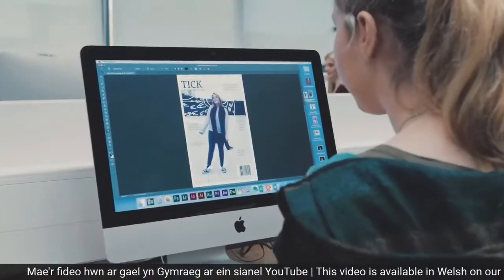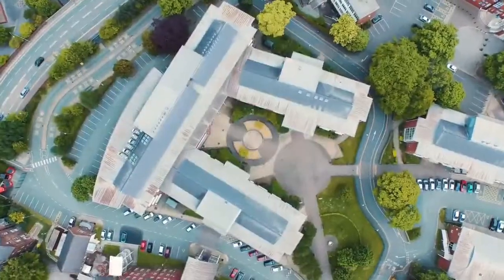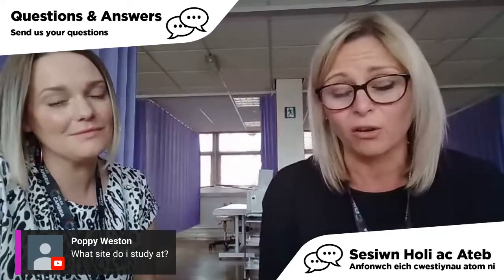Beauty Therapy & Media Make Up Virtual Event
A virtual event about our Beauty Therapy & Media Make Up courses hosted by lecturers Sarah Jane Capper and Sam Brackley. Apply now for our Beauty Therapy & Media Make Up courses

Rhith ddigwyddiad am ein cyrsiau Therapi Harddwch a Cholur ar Gyfer Cyfryngau . Mae'n cael ei gynnal gan Sarah Jane Capper a Sam Brackley. Dysgwch ragor am ein cyrsiau a'r hyn rydyn ni'n ei gynnig yn